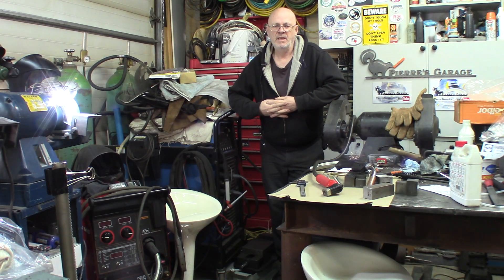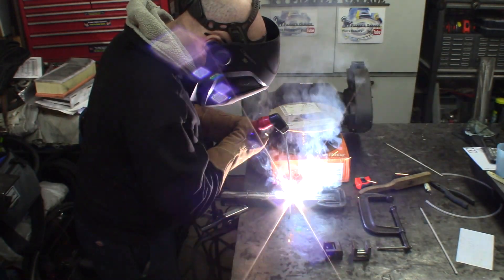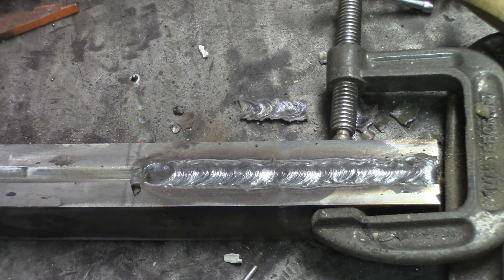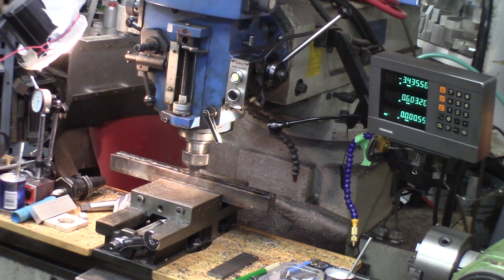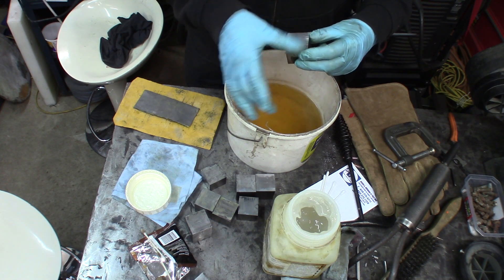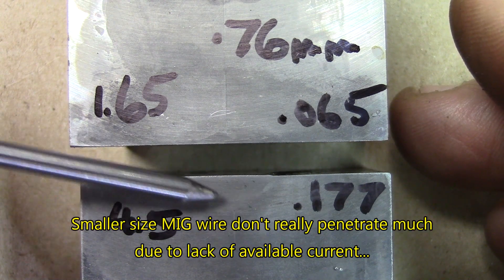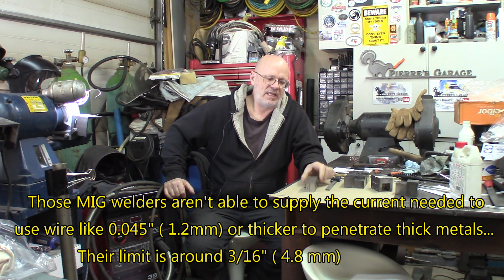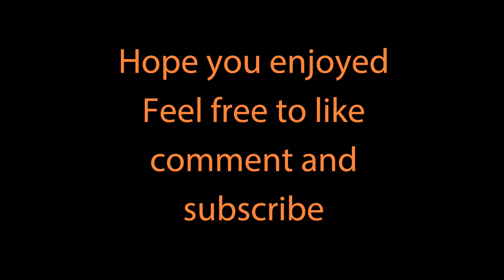Weld penetration Mig VS Stick, low price welders vs high priced machines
This episode is a reflection to determine if a lower priced MIG welding machine is capable of producing decent welds in heavy stock, I'll use a higher grade MIG and TIG welding machine to make penetration tests using different types of welding modes. The welding machines will be for Mig a Lincoln 350MP 350 Amps welder and for Stick ( SMAW ) we'll use a Miller Dynasty 350 welding machine, those machines are in the 350 amps category machines.

We'll also see how to use "Pickling coumpound" to etch the weld in order to reveal the penetration patern.

We'll be doing a direct comparaison between Mig and Stick or SMAW processes, comparing those side by side will provide results that will feed discussion about how welding current affects the end results.

I don't pretend those tests are absolutely exact, but, are close enough from reality so it will give a very good idea of how things happen in a small welding shop or garage.

Jody's YouTube welding channel:
wledingtipsandtricks

Philippe's YouTube channel:
Phil's Projects

You're welcome to comment and bring your ideas and advice...   ;)